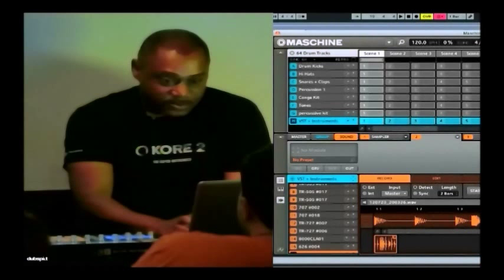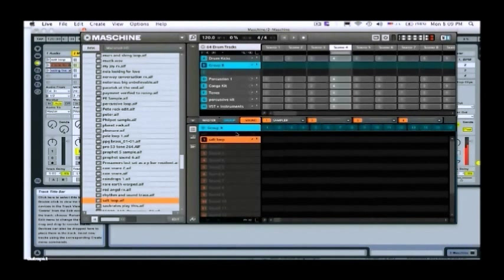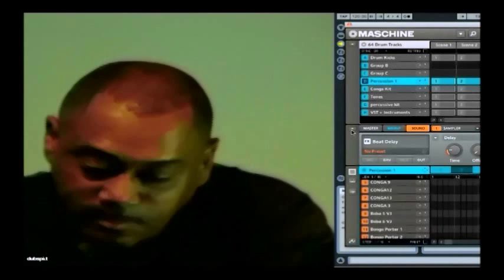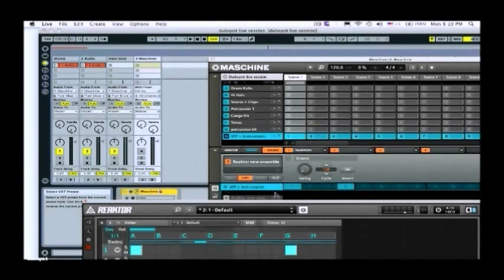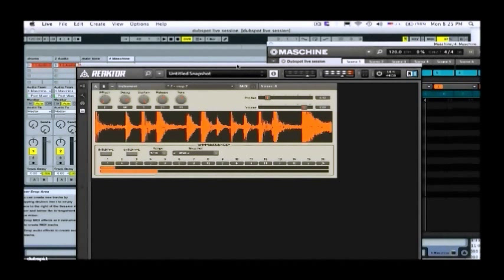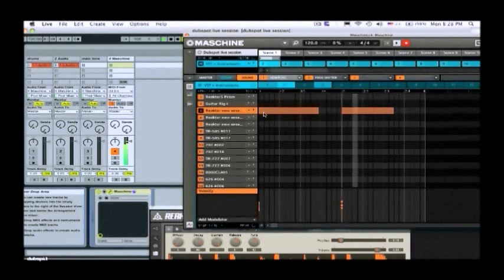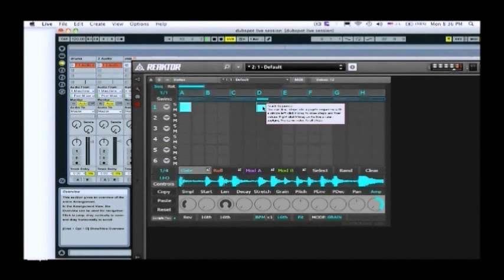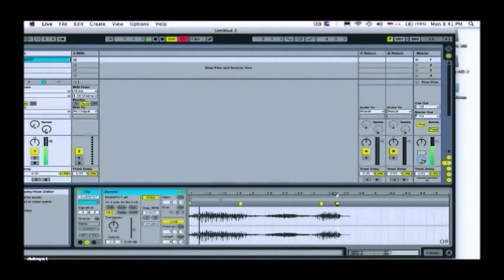Mike Huckaby @ Dubspot Part 2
Dubspot live workshop on Ableton Live and Maschine with Mike Huckaby.